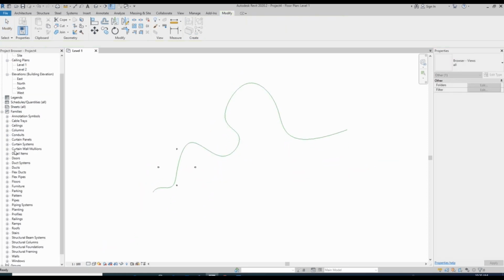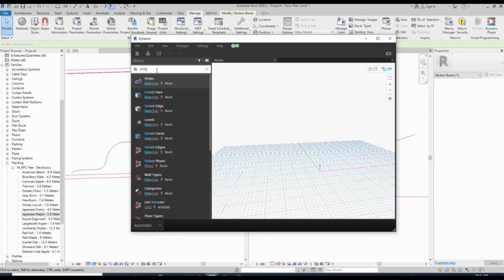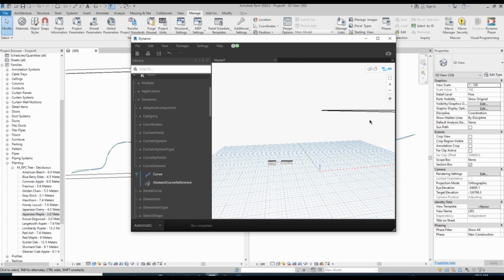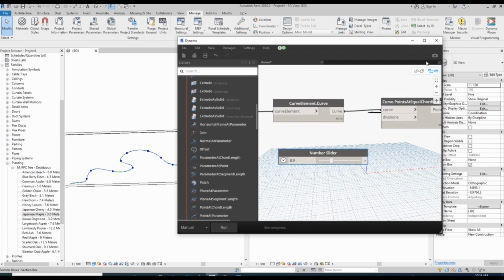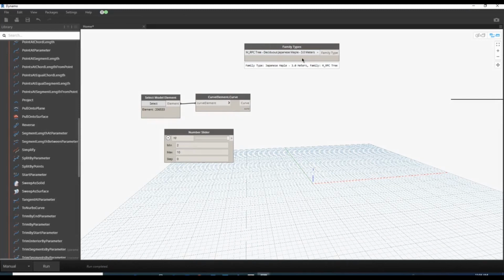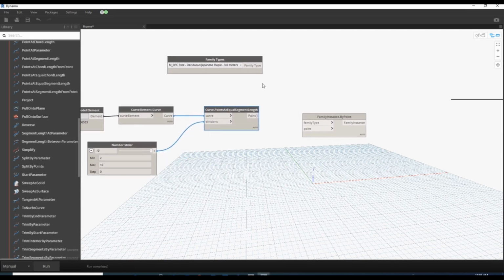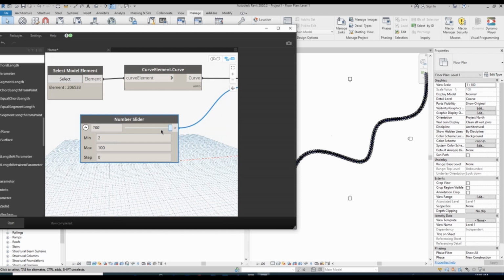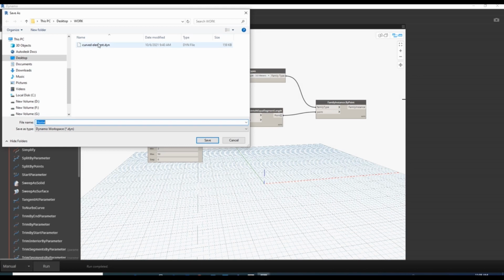Mastering Curved Arrays with Dynamo in Revit - A Visual Guide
Description:

Are you ready to take your Revit skills to the next level? 🏗️ Dive into the world of advanced design possibilities with our latest video guide on "Mastering Curved Arrays with Dynamo in Revit." 🔄

🔹 What's Covered:
In this comprehensive tutorial, we demystify the process of creating stunning curved arrays in Revit using the power of Dynamo scripting. Whether you're an architecture enthusiast, a design professional, or a student looking to expand your skill set, this tutorial offers insights suitable for all levels.

🔹 Key Highlights:

Understanding Curved Arrays: We start by breaking down the concept of curved arrays and explore how they can transform your architectural designs.

Harnessing Dynamo's Power: Discover the capabilities of Dynamo, a visual programming platform, and see how it seamlessly integrates with Revit to achieve complex design tasks efficiently.

Step-by-Step Guidance: Follow along with our easy-to-follow steps as we guide you through the process of setting up and manipulating curved arrays using Dynamo's intuitive interface.

Optimizing Design Workflow: Learn how to save time and enhance your productivity by automating repetitive tasks, allowing you to focus on refining your design vision.

Real-World Applications: Explore real-world examples of architectural projects that have leveraged curved arrays to add a dynamic and captivating dimension to their designs.

🔹 Who Should Watch:
Whether you're an architect aiming to add a unique flair to your projects, an interior designer looking to create stunning feature walls, or simply someone eager to explore the intersection of technology and design, this video has something exciting for you.

🔹 About Us:
At [@AutoCADRevitByju ] we're dedicated to empowering the design community with valuable insights into the latest tools and techniques. Join us as we unravel the potential of Revit and Dynamo, helping you unlock new creative avenues in your architectural endeavors.

Don't miss out on our future tutorials! Have questions or suggestions? Drop them in the comments section below - we love hearing from you!

📢 Join us in the journey of turning curved dreams into reality with Dynamo in Revit. 🌟